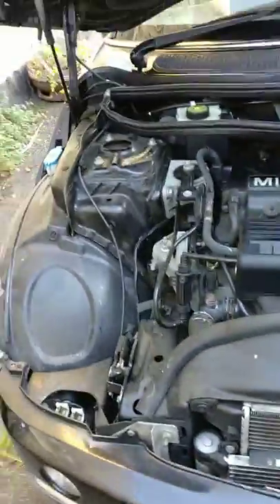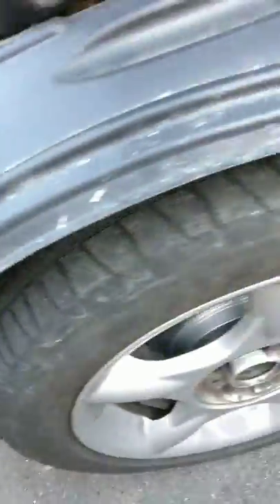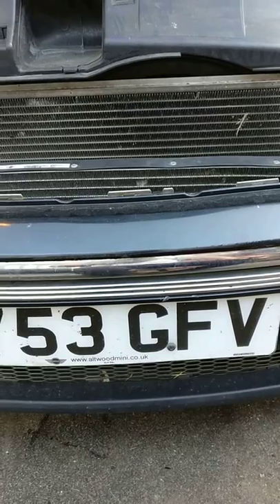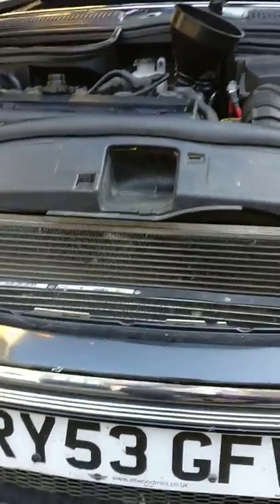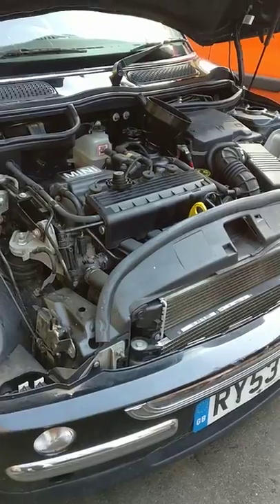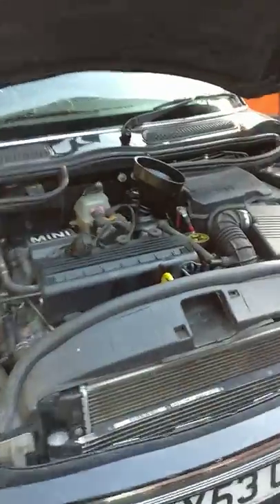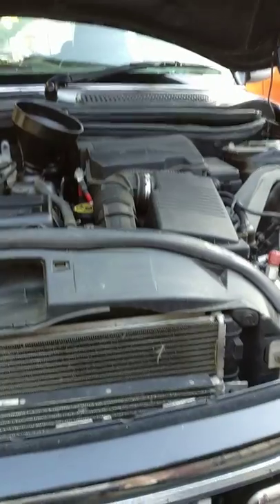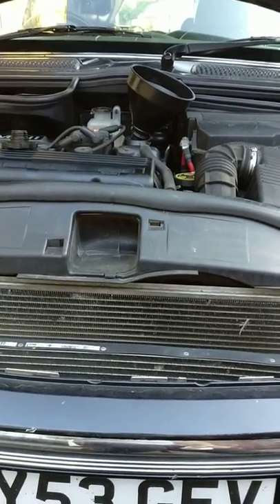Can you make a profit or get a bargain at Copart UK? Unlikely!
Summary: No, do not expect to make a profit from Copart unless you're set up to buy scrap and repair it showroom standards. I used my experience to self teach myself garage mechanics so I can now buy an old Porsche without fear of changing an IMS bearing myself. However bargains are available for your own driver (compared to showroom prices) but on a par with classfied adverts.

Preferred sales are ex-lease & ex-rental (bought new at discount; HPI & finance checked by CoPart).

Cat X stolen/recovered often little damage, easy resell

Run & Drive (part of avoiding lemon & delivery charges £250-£500)

Cat N with damage you can envisage repairing (words chosen carefully: I've personally gone from limiting my DIY to 'service' maintenance to a full front suspension bushes, ball joints, track axles, driveshaft replacement without impact wrench but adding £100 of auto tools (65cm breaker bar, thru socket ratchet)

Check MOT history to ascertain current health & past maintenance
Check pictures carefully.
Don't chase high reserve- seller can negotiate after auction
Polish snap up all the BMW bargains :-( so bid higher!
Budget for expected usual repairs!
Prefer current MOT so you can drive it home (day insurance £20; 1mth car tax :(
Prefer a V5 to remain legal :(
FIND A GENUINE REASON FOR SALE OTHERWISE ITS A LEMON
Never buy a lemon (MOT history or unique faults etc.) however cheap.
Stick to your budget; Copart fees are HIGH but that brings bargains.
Every picture additional to the standard tells a story; if you cannot read it then don't bid.
Check common problems by model to match with lemons
People who write bad reviews about COPART make me laugh; COPART are not retail dealers they are  auctioneers!
If you have lack common sense or intuition do not try Copart.

COPART LOCATIONS:
SANDY: very busy, long delays
Bristol recently (Nov 2019) lost East European staff and are now, disorganised, slow, rude, refuse customers collections; close up early without honuring collections. LOTS of patience required and ability to return next day for collection!!
NEWBURY: Smooth operation (wait times 10 mins-3hrs). Update: No longer smooth (East Europeans returned); customers arriving after 1pm are unlikely to get their vehicle same day.
GOOD RISKS:
BMW that have keys in photo & catalog but "inspector/ADD INFO states "NO KEYs" or a bargain has no ADD INFO- these are East European staff  favoured cars for their mates/themselves (CoPart is staffed by East European); these will be worth bidding more for.
Handful of same car/year/model indictate company batch end of lease so should not exhibit issues, i.e. CAT U
e.g. 100k+ BMW 1, fully serviced, 100k items likely done; expect to drive like a new car.

BAD RISKS
Some traders part repair then re-auction NEVER BUY
Non-typical (& cheap to resolve) issues in MOT history

Example:
Mini Cooper 1.6 MKI £200
fees £100
repairs needed:
new brakes+discs all round £280
full service, all filters £90
track rod ends £25 (tools to fit £25)
1x neoprene CV gaitor kit £8
new MOT £45
front inner+outer+track rod bushes worn DIY: £50+bush install tool £40 (Garage quoted £500 so profit gone unless DIY; all top parts Mann/Meyle/B&B/Fibstein/Lederforder/BMW)
driveshaft left: £80 right £100 (tool £10); sold old units -£40
Sale £1500-£2000; Profit c£700
Unexpected faults (not inferable from previous MOT): rear brakes+discs; exhaust;handbrake adjustment: parts £77+labour £0+additional MOT £48

2012 Fiesta 1.4TDCi 40k 1 owner, drives like new; vandal scratched £2600; DIY repaint (poor finish) sold £3600
cut wax polish + wet sand £20
 sold £3900; profit: c £1300
Primer+paint £30
Labour charges were all £0

During Lockdown, i taught myself car mechanics on this Mini: all new seals & repair on transmission rebuild, head gasket, calipers rebuild, , all new seals, exhaust, valve decarb, great linkage upgrade, new exhaust all on jack stands, .. the Mini drives like  new.. I no longer fear am IMS bearing failure. hear linkage upgrade.